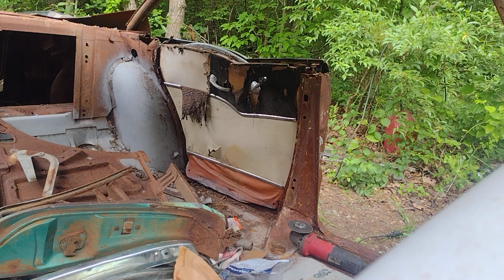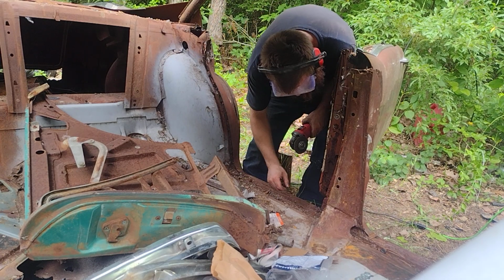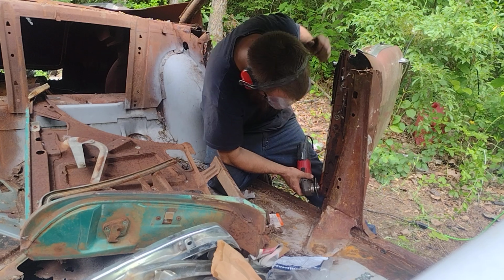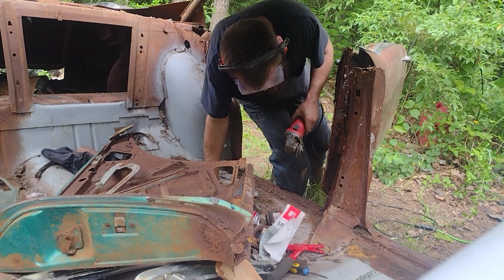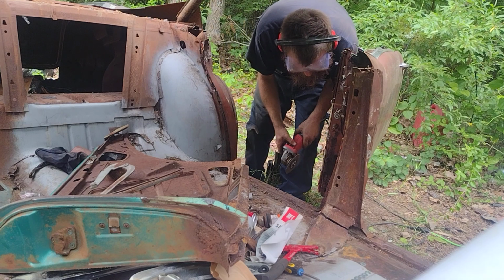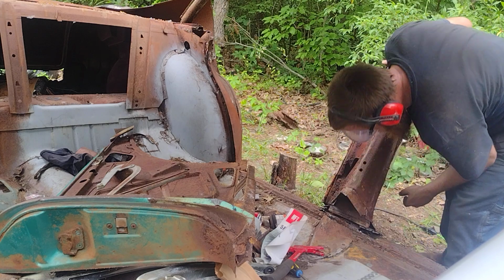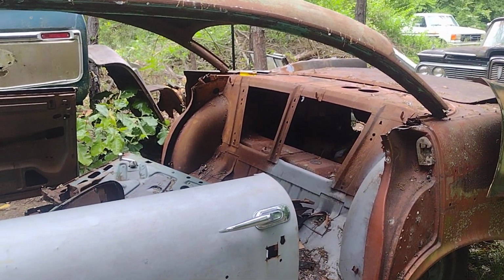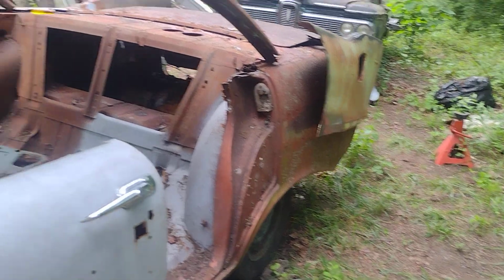1957 BELAIR 4DR TO 2DR CONVERSION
(rebody)